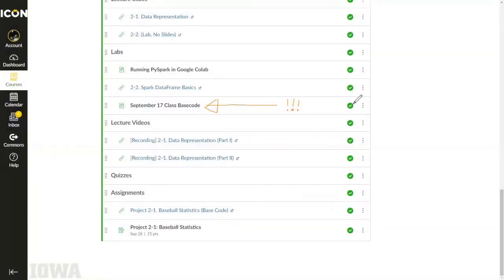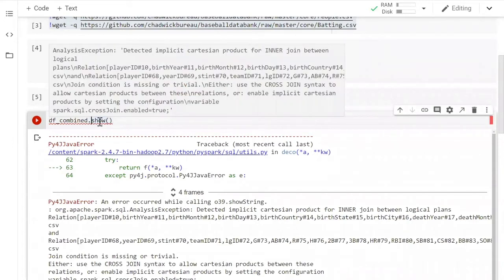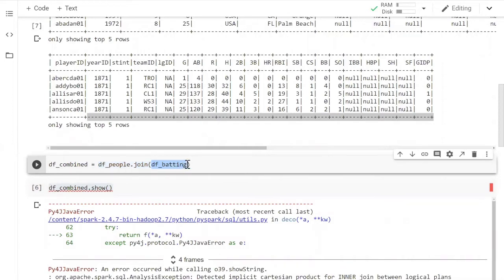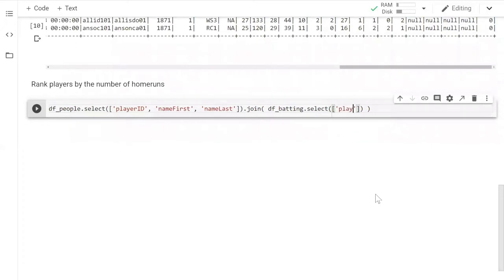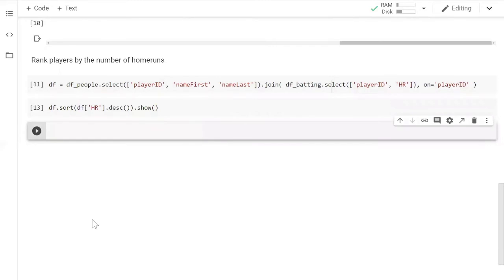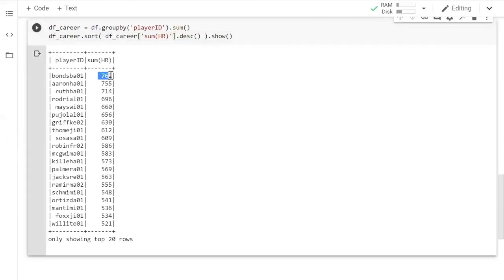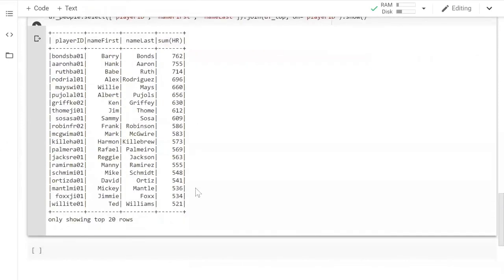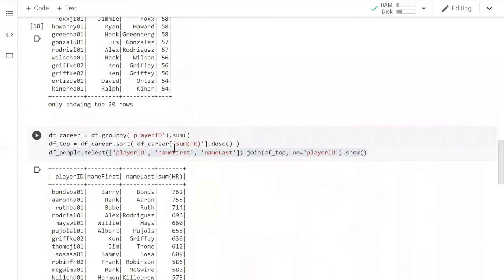2-2. Spark DataFrames (Part II)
Live recording of the lecture on September 17, 2020.